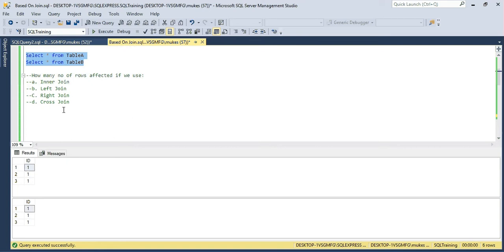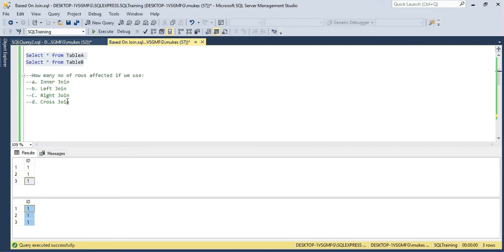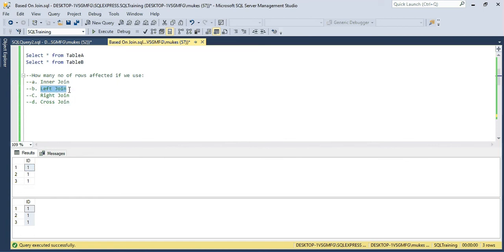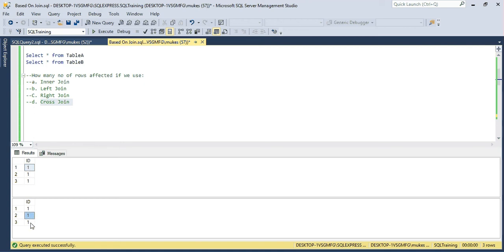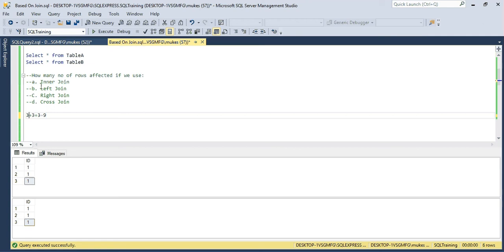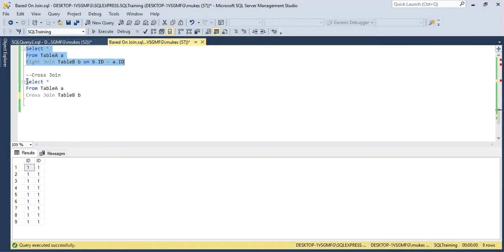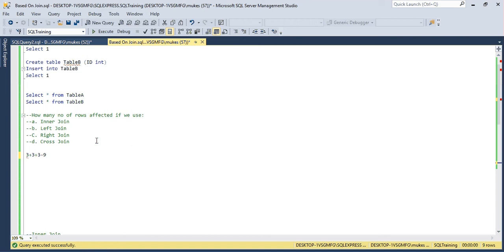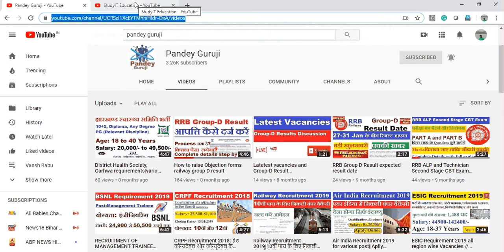Advance SQL interview Questions Based on Join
Advance SQL tricky SQL interview Questions.
How many no of rows affected if we use:
a. Inner Join
b. Left Join
C. Right Join
d. Cross Join
Please fill the forms for the online live classes notification.